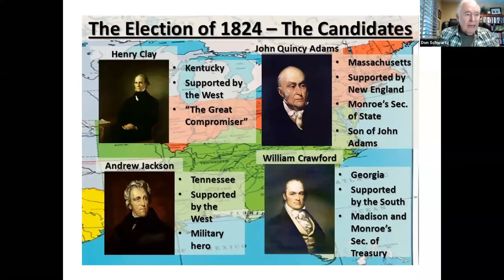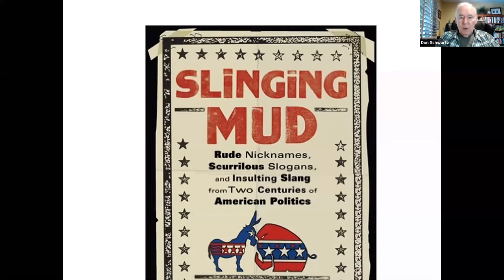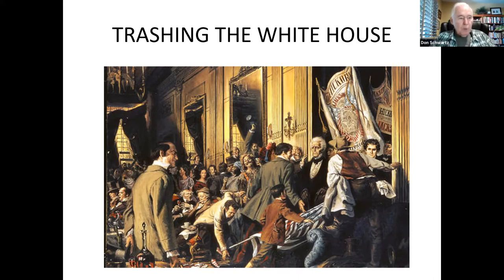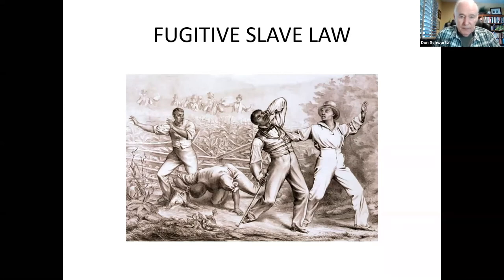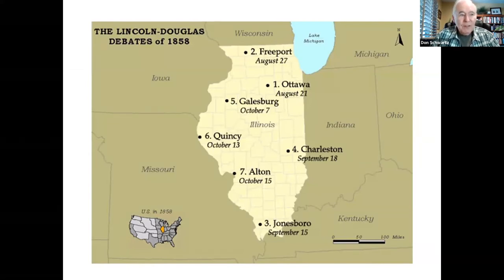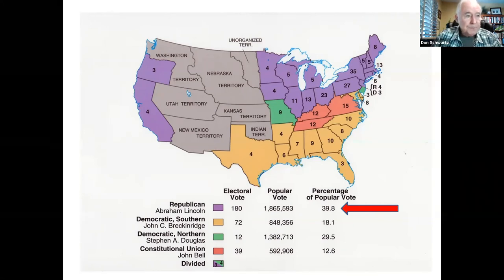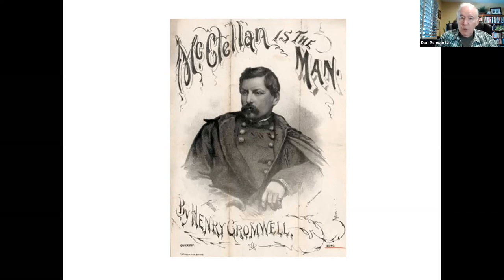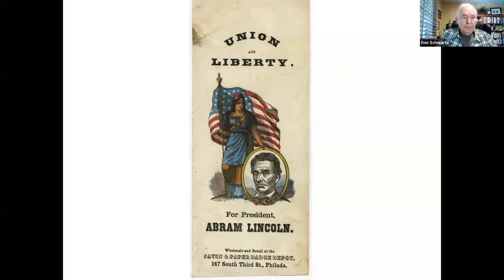Don Schwartz presents Great Presidential Elections part 2